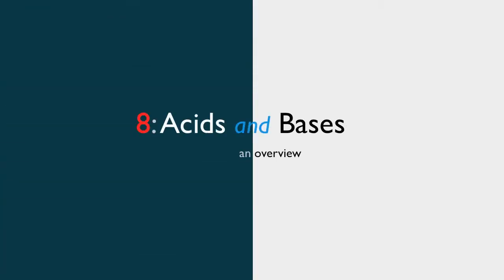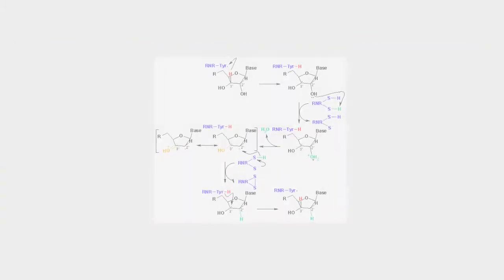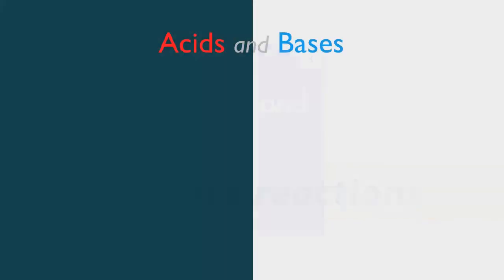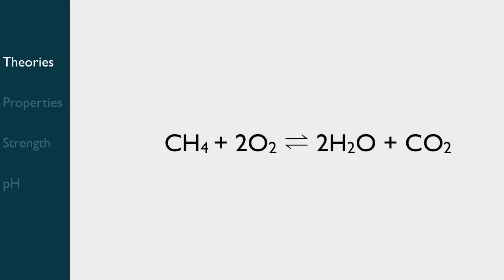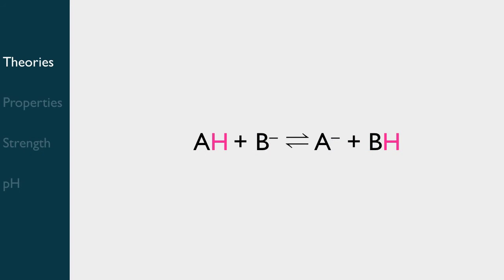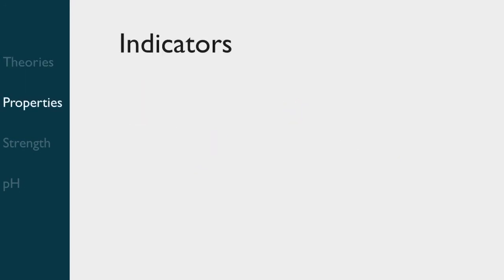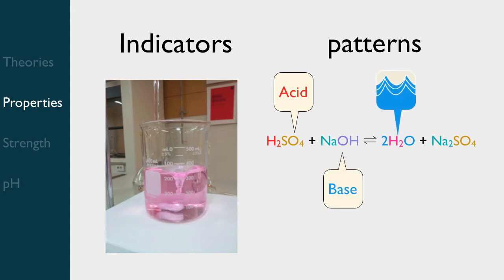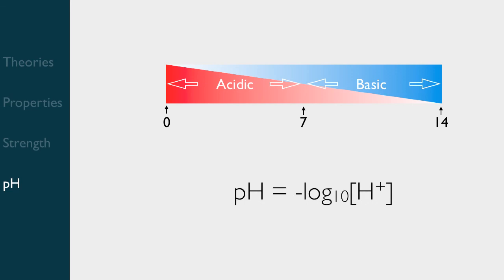8, overview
(This is a refresh of an earlier version of this video. Same content though.)